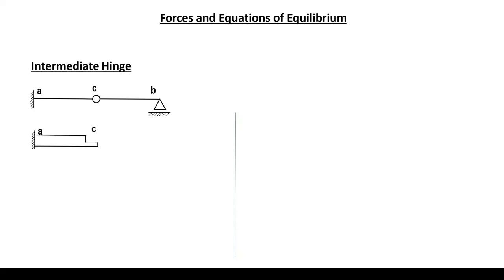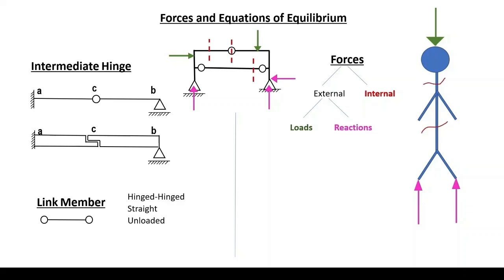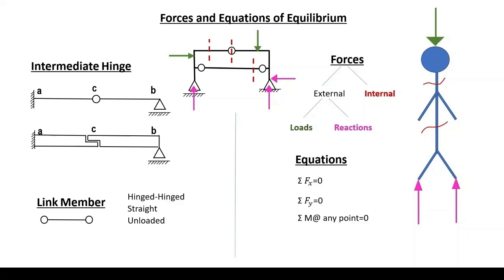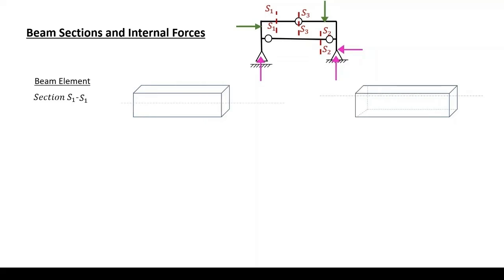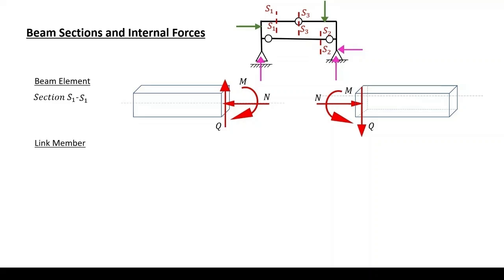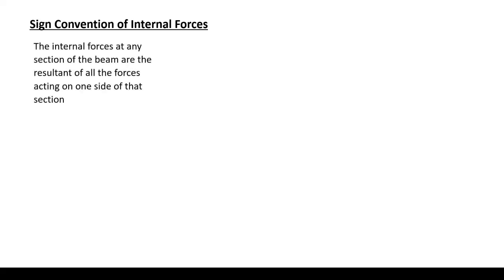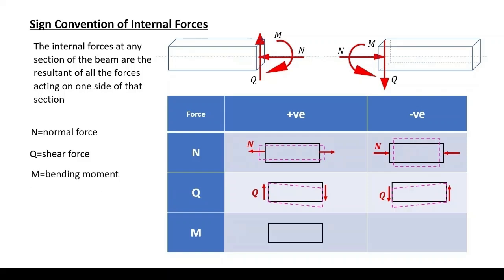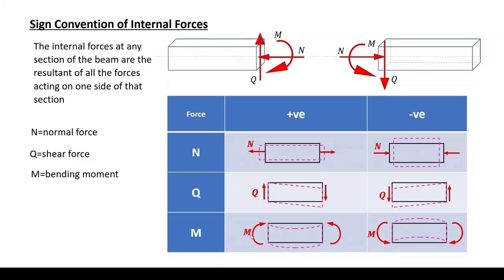B3 Beam Analysis-Internal forces-Equilibrium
In this video, we explain internal forces in Beams with step-by-step examples. Understand external and internal forces.

This lecture is part of a complete **Analysis of Statically Determinate Beams** playlist designed for **civil engineering and mechanical engineering students**. The video explains fundamental concepts of internal and external forces.

Topics covered in this video:
• Understanding loads, supports and reactions
• Engineering theory and explanation
• Step-by-step problem solving
• Application in structural analysis

This course covers important beam analysis concepts including:

✔ Types of Loading on Beams
✔ Equations of Equilibrium
✔ Determination of Support Reactions
✔ Stability and Determinacy of Beams
✔ Internal Forces (Normal Force, Shear Force, Bending Moment)
✔ Analysis of Simply Supported Beams
✔ Cantilever Beams
✔ Inclined Beams
✔ Pin Connected Beams / Internal Hinges
✔ Beams with Link Members

These videos are useful for:

• Structural Engineering Courses
• Engineering Mechanics / Statics Courses